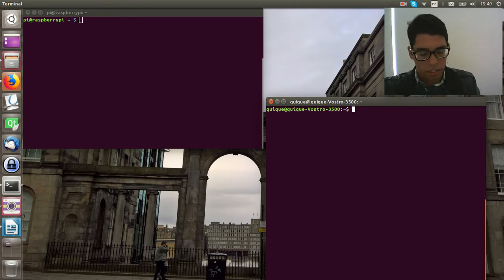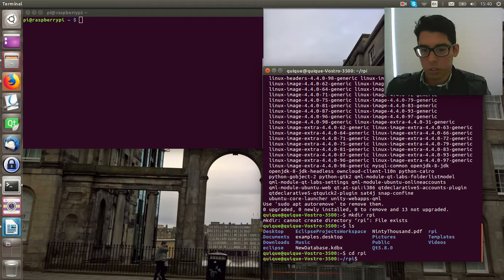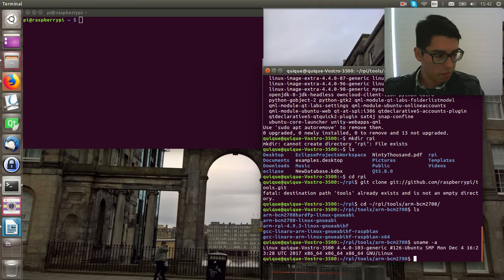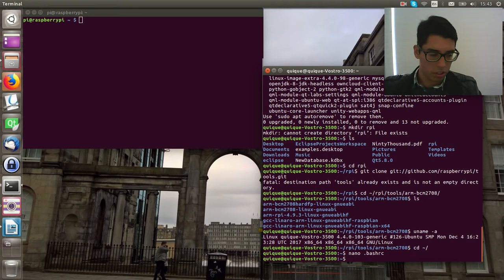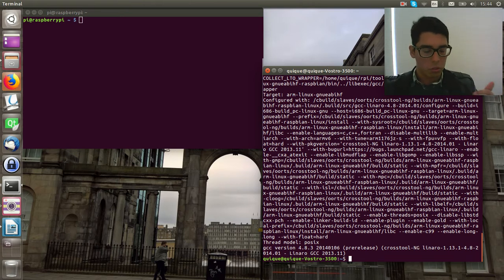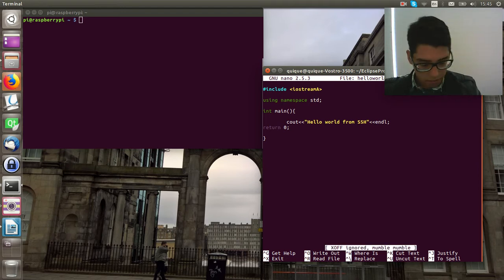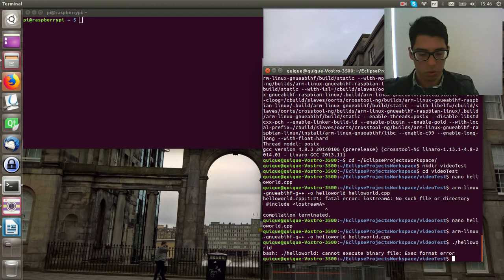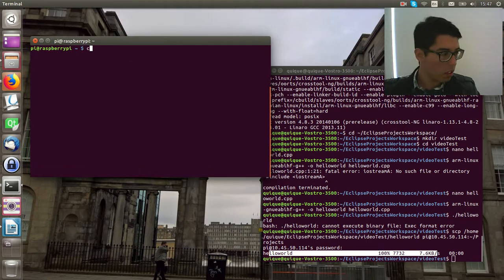Raspberry Pi CrossCompiling